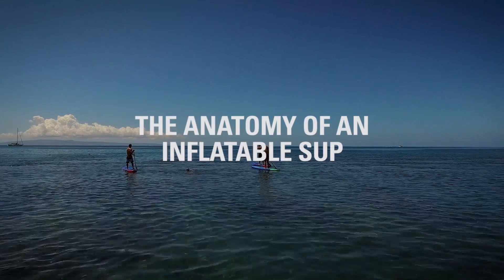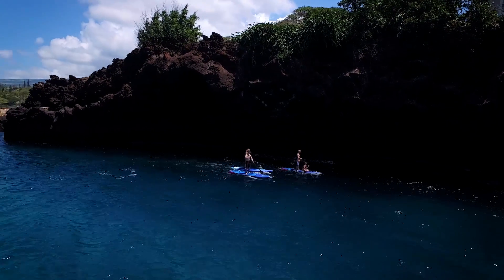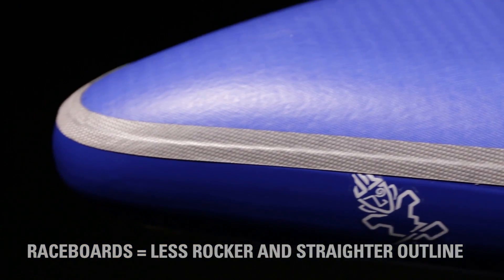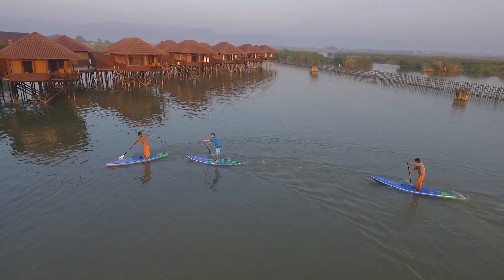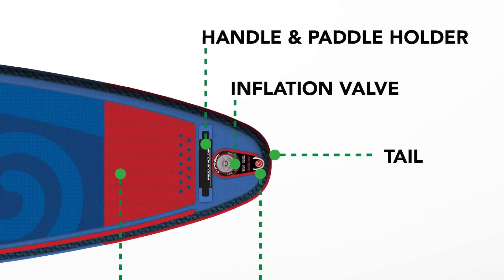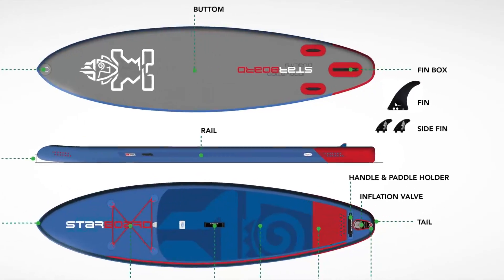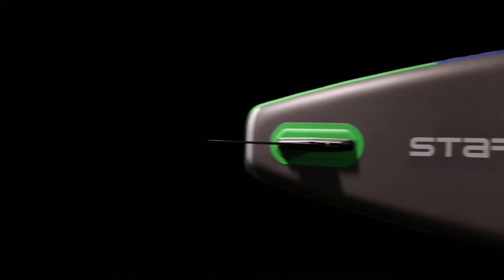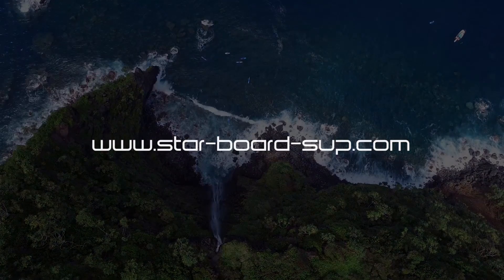Anatomy of an inflatable SUP board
What is an inflatable board, it's parts and components. For more information on our inflatable range, check